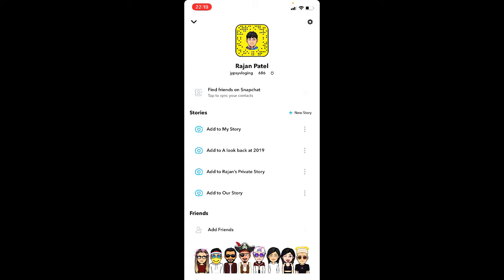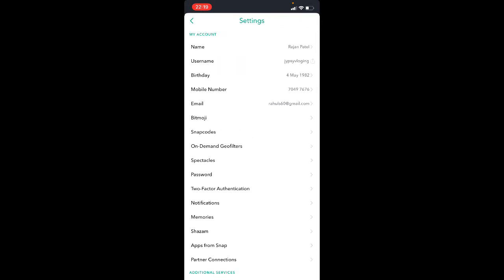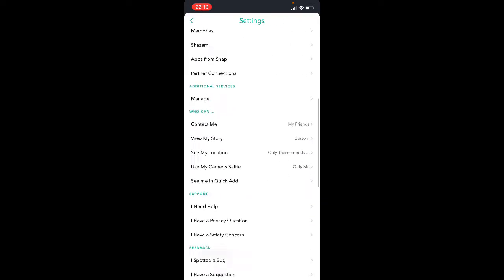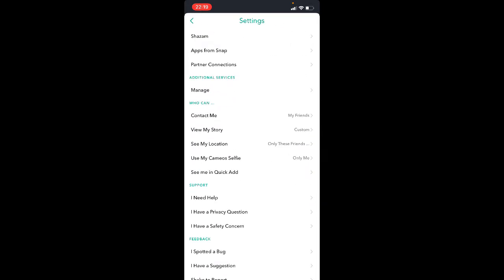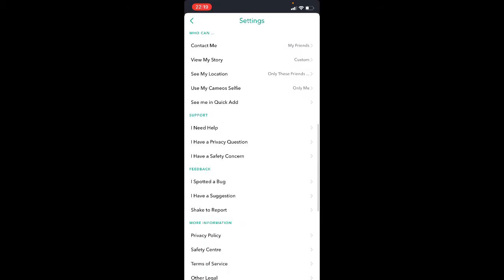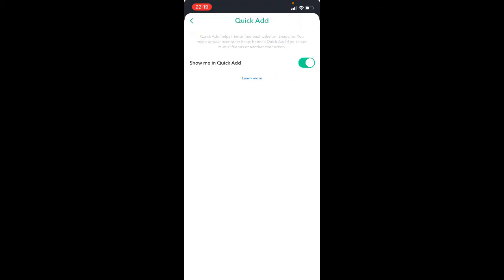How to remove quick add from snapchat